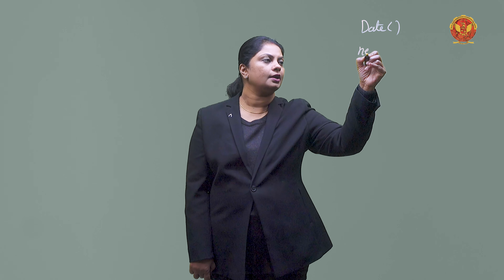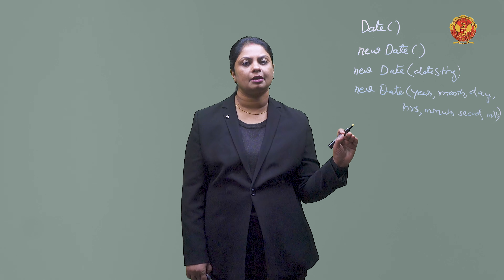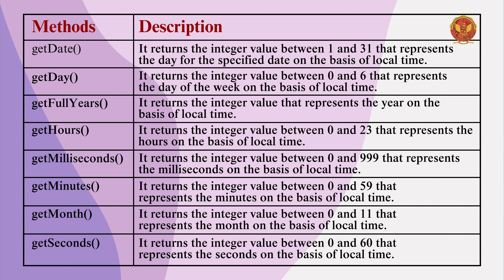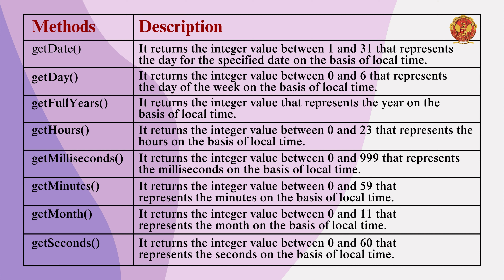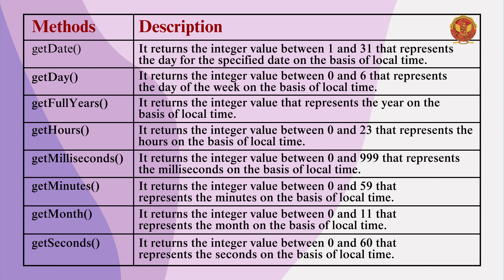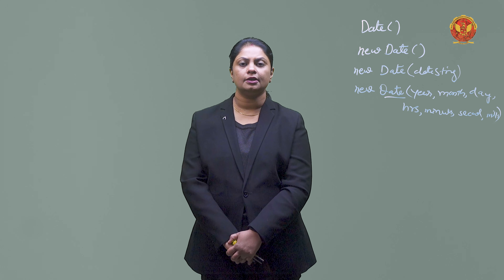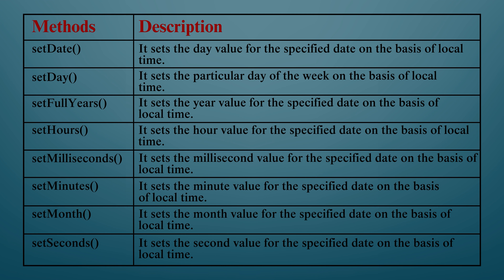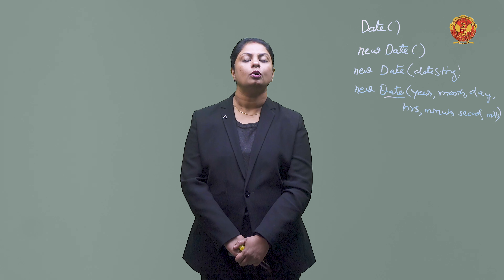3.16.5 JavaScript Date object | CS504(A)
UNIT 3 INTERNET AND WEB TECHNOLOGY

3.16.5 JavaScript Date object

Welcome to Unit 3 of our CSS and JavaScript course! In this comprehensive unit, we'll take you on a deep dive into the world of Cascading Style Sheets (CSS) and JavaScript, empowering you to create dynamic and visually stunning web experiences.

3.1 Introduction of CSS and JavaScript:
Kickstart your journey with an insightful introduction to CSS and JavaScript, understanding their significance in modern web development.

3.2 Cascading Style Sheets:
Explore the power of CSS as we delve into its basic syntax and structure, including essential selectors like element, class, ID, grouping, universal, and pseudo-class selectors.

3.3 Types of CSS:
Learn about the different types of CSS and their practical applications in web design and development.

3.4 Background Images, Colors, and Properties in CSS:
Master the art of styling backgrounds in CSS, including adding images, colors, and manipulating various properties for stunning visual effects.

3.5 Manipulating Texts in CSS:
Discover how to manipulate text elements in CSS, from styling fonts to spacing and alignment, to enhance readability and aesthetics.

3.6 Fonts in CSS:
Dive into the world of typography as we explore how to incorporate and style fonts effectively using CSS.

3.7 Borders and Boxes in CSS:
Learn how to create stylish borders and boxes to enhance the visual appeal of your web elements using CSS.

3.8 Margins & Padding With CSS:
Understand the concepts of margins and padding in CSS and how they impact the layout and spacing of your web content.

3.9 Lists in CSS:
Explore advanced techniques for styling lists in CSS, including customizing bullet points and numbering.

3.10 Positioning Using CSS:
Master the art of positioning elements on your webpage using CSS, including absolute, and relative positioning, and managing the Z-index.

3.11 Overview and Features of CSS3:
Get acquainted with the latest features and capabilities of CSS3, including practical examples of its usage.

3.12 Layout and Structure:
Learn how to create responsive layouts and structures for your web pages using CSS.

3.13 JavaScript:
Dive into the world of JavaScript, starting with different ways to add JavaScript to HTML documents and practical examples of JavaScript usage.

3.14 JavaScript Popup Boxes:
Explore the use of JavaScript popup boxes to interact with users and enhance the functionality of your web pages.

3.15 JavaScript and HTML:
Understand the synergy between JavaScript and HTML, and how they work together to create dynamic web experiences.

3.16 JavaScript and Objects:
Delve into the concept of objects in JavaScript, including arrays, strings, booleans, dates, math, numbers, and regular expressions.

3.17 The Browser Object Model (BOM):
Explore the browser object model, including the window object, history, navigator, screen object, and their practical applications.

3.18 The DOM and the Web Browser Environment:
Understand the Document Object Model (DOM) and its role in interacting with web browser environments.

3.19 Events and Event Handling:
Learn about JavaScript events, event handlers, and how to handle events effectively in your web applications.

3.20 Validation in JavaScript:
Master the art of form validation using JavaScript to ensure data integrity and enhance user experience.

3.21 DHTML:
Explore Dynamic HTML (DHTML) by combining HTML, CSS, and JavaScript to create interactive and animated web content.

Ready to level up your web development skills with CSS and JavaScript? unlock the secrets to creating dynamic and visually stunning websites.